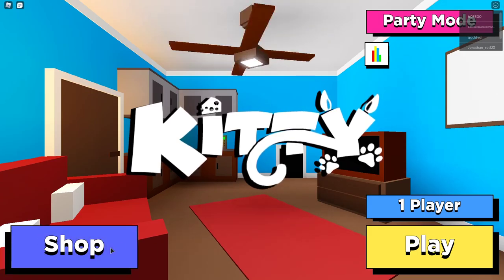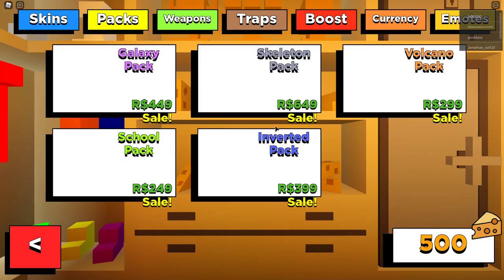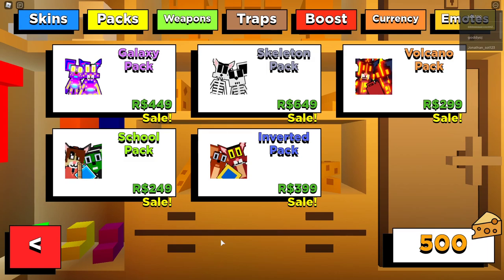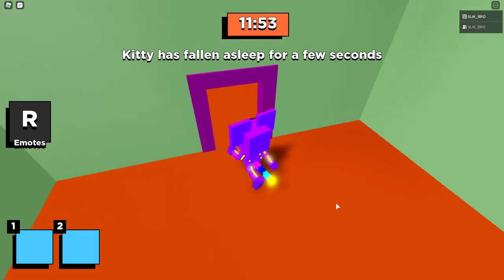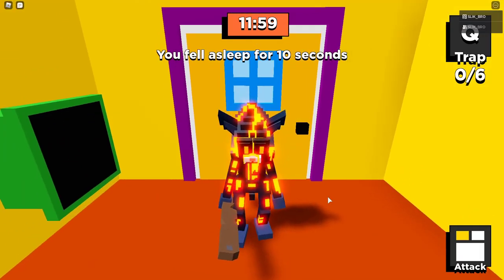ALL NEW ROBLOX KITTY SKIN PACKS SHOWCASE BUYING ALL SKINS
🧀🧀🧀🧀🧀**NEW SKIN PACKS UPDATE GALAXY SKINS SKELETON SKINS TEACHER SKINS  LAVA SKINS AND INVERTED SKINS
ROBLOX KITTY LATEST CHAPTER CARNIVAL/CLOWN MAP
KITTY INFECTION MODELIKE PIGGY
HOW TO WIN AS KITTY BUYING ALL SKINS
FULL GUIDE TO ESCAPING GLITCHES AND SECRETS KITTY SKINS AND COINS RABBIT HELPS US HEAL AFTER WE WAKE UP OMG EPIC DAB NEW UPDATE SCARY MONSTERS ROBLOX HORROR GAME AND BAKON CHAPTER 2 SECRET ENDING ALL ENDINGS CAMPING SAMSON DENIS FLAMINGO CAPS LOCK OOF MEME FUNNY RABBIT BEAR WOLF ALL CHAPTERS ROBLOX LIKE SLENDER AND GERTRUDE AND RAKE MONSTER HOORROR GAMES AND ZACK NOLAN AND FLAMINGO AND SAMSONXVI AND DENIS YES THESE ARER MONSTERS YES I CAN ONLY TYPE IN CAPS CAMPING STORY THRILLER 2020 SPOOKY GAMES DARK THEME MYTH GAMES GROCERY GANG TOO THIS IS LONG DESCRIPTION SECRET ROOM BACON IS THE WRONG WAY TO SPELL IT